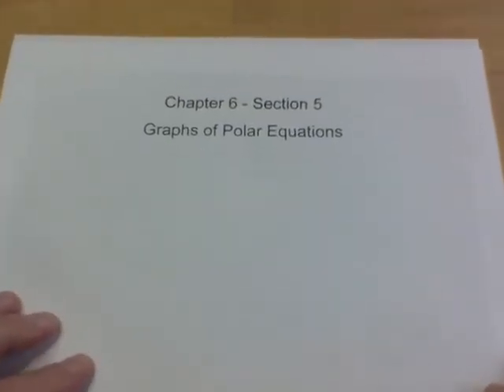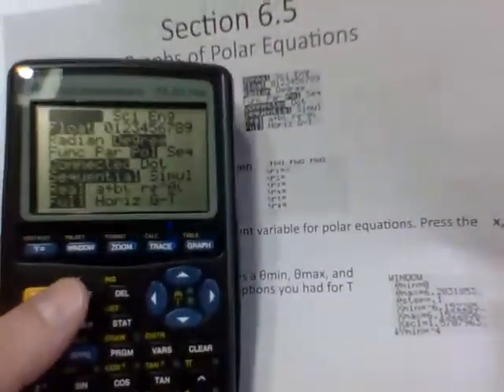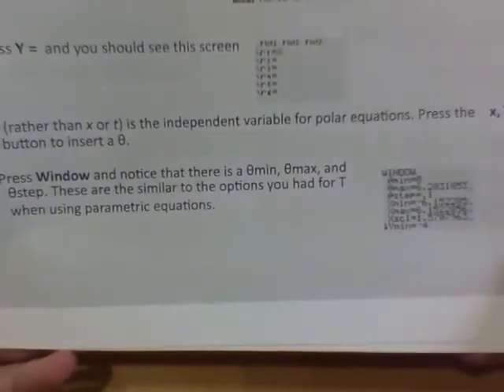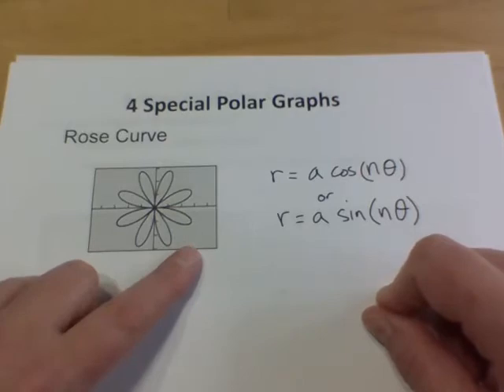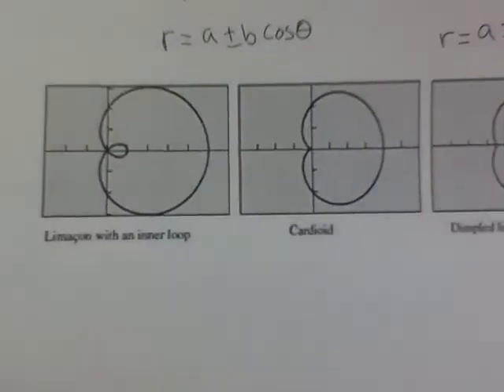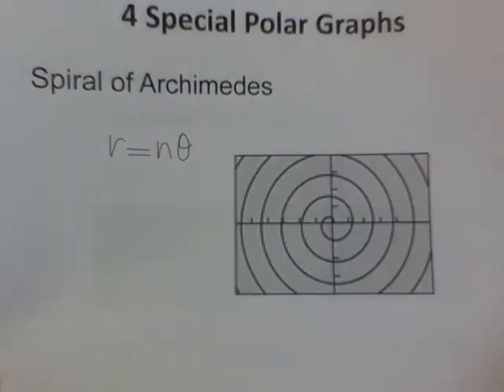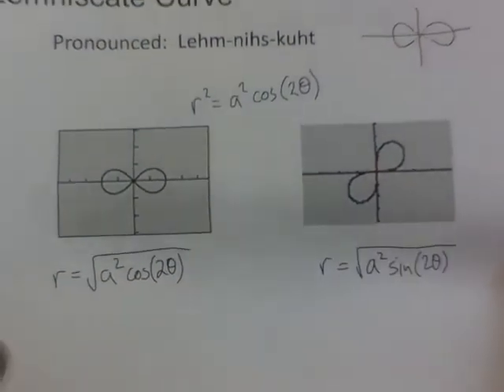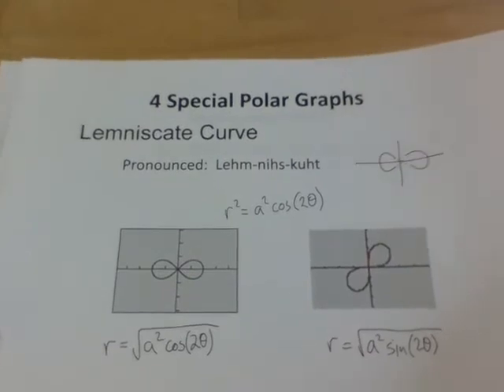6.5 Graphs of Polar Equations - PreCalculus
This video covers main ideas from chapter 6 - section 5 of the PreCalculus: Graphical, Numerical, Algebraic text.